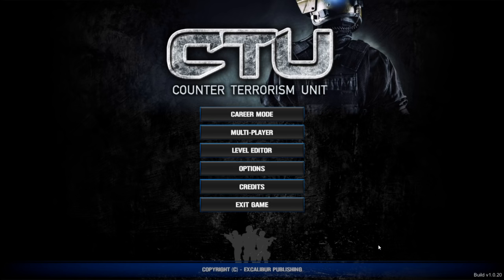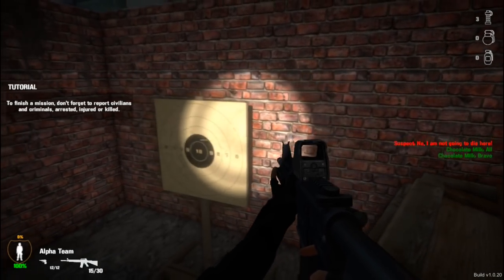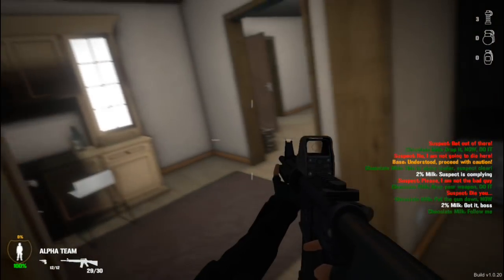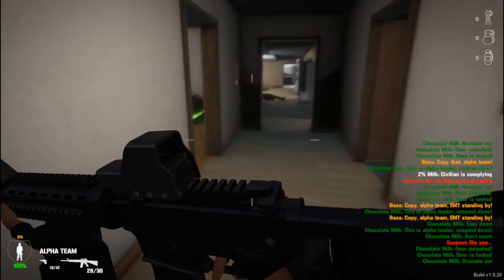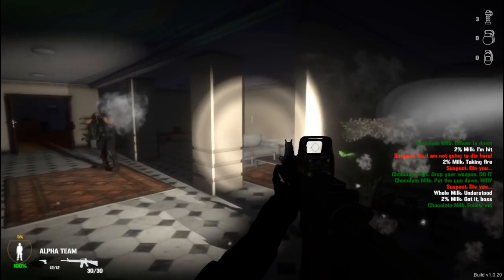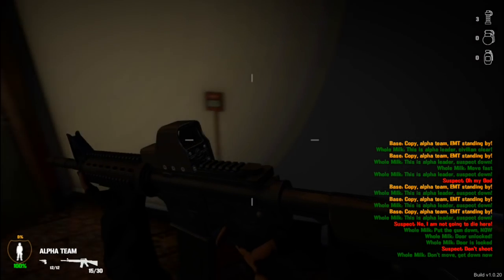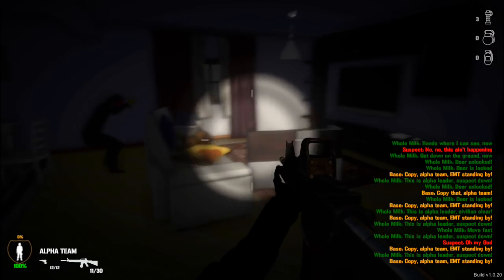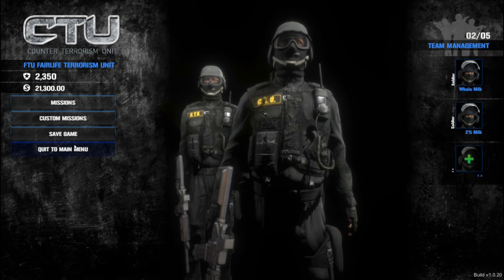CTU: Counter Terrorism Unit (PC) "Friendly Fire!"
We take a look at the new Steam release called CTU: Counter Terrorism Unit. Hope you enjoy!